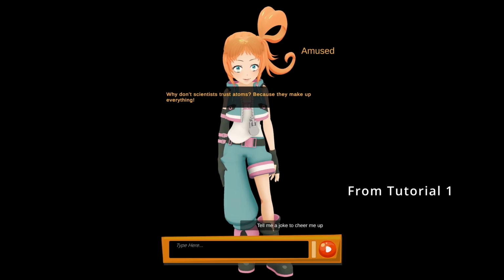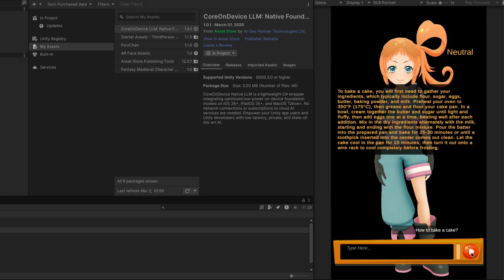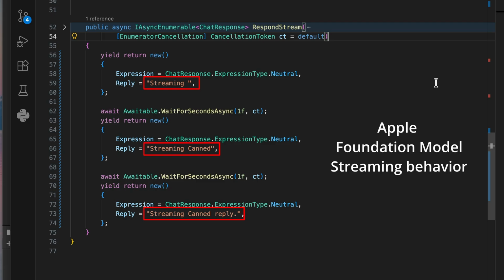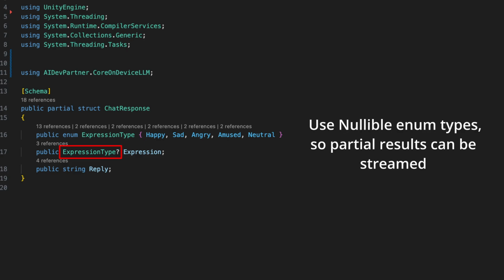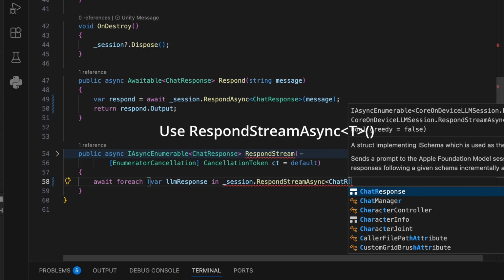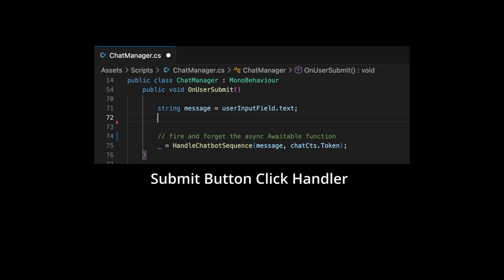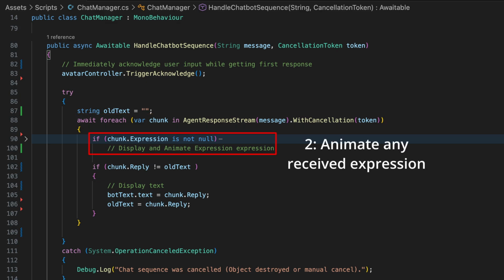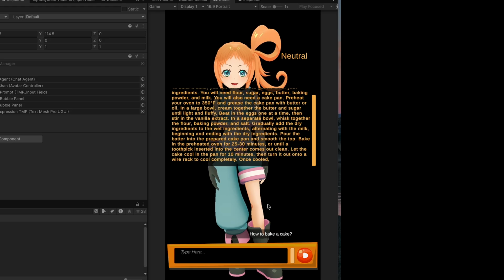Streaming Apple Intelligence Responses in Unity 6 with CoreOnDevice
Learn how to integrate on-device Apple Intelligence into Unity 6 to create real-time, streaming AI chatbots n this C# coding tutorial.
We’ll use the free CoreOnDevice LLM asset to access Apple Foundation Model Swift API with Unity C# scripts.
This is Part 2: Streaming Responses.

3D-model: PicoChan by Picola Inc.